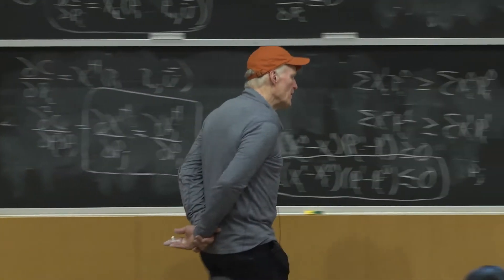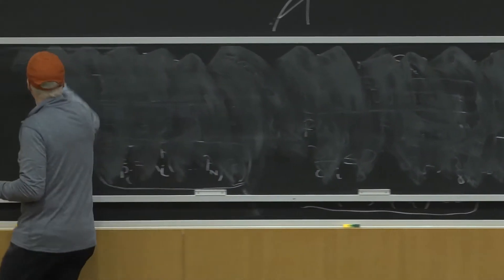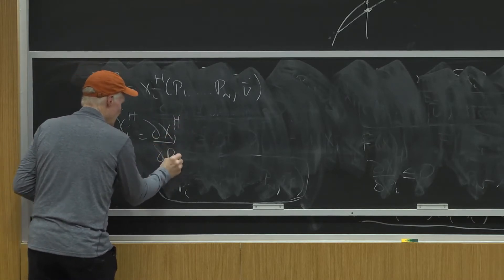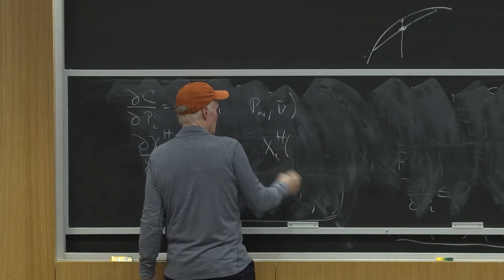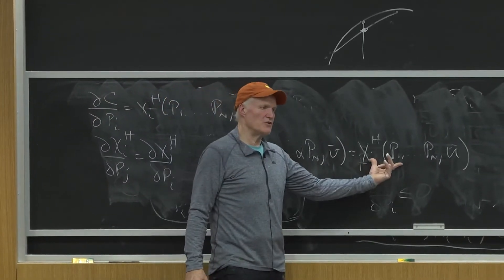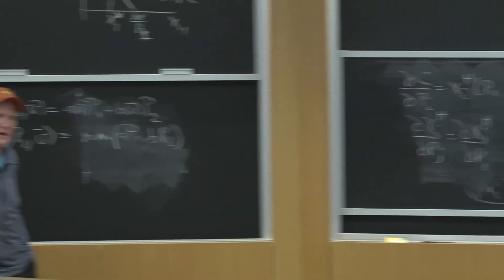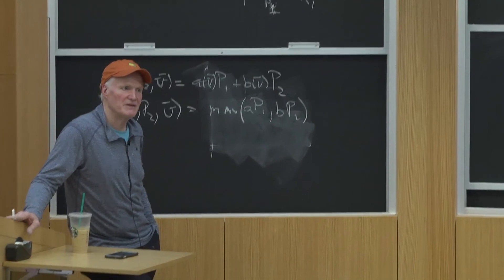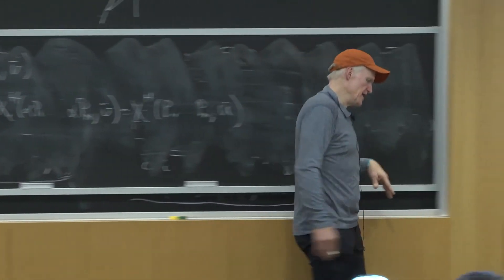Cost Minimization: Homogeneity of the Hicksian system